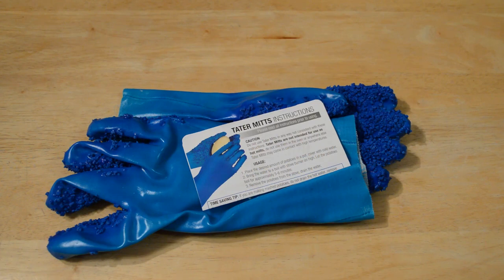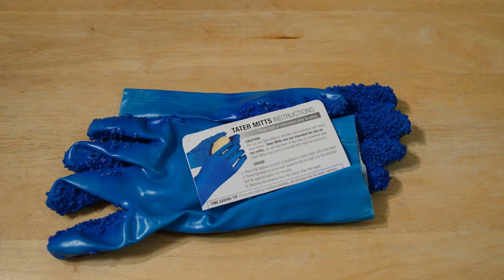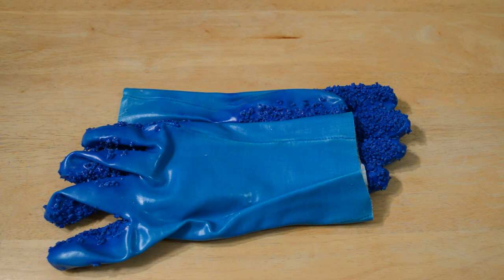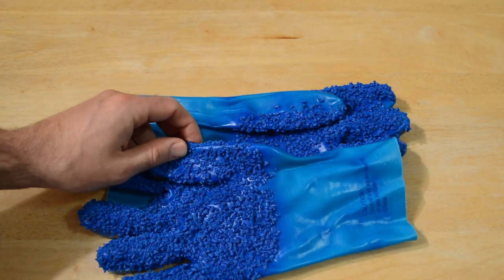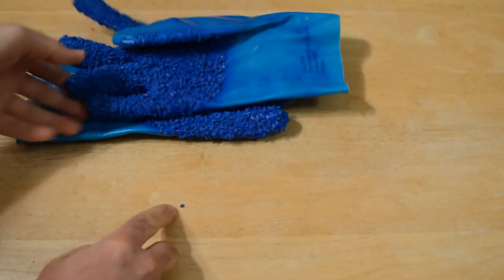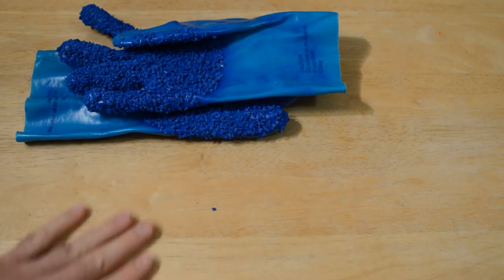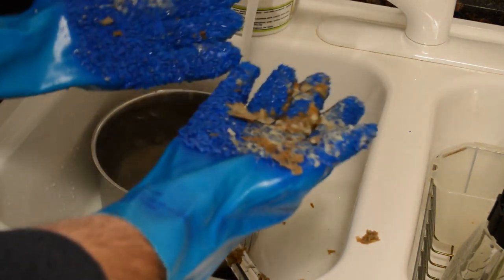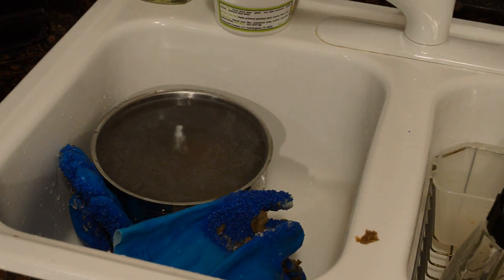As Seen On TV Tater Mitts Peeling Potato Gloves Review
Watch the 9malls review of the As Seen On TV Tater Mitts Peeling Potato Gloves. Do these things actually peel the thinest layer of the potato skin? Watch the hands on test to find out.